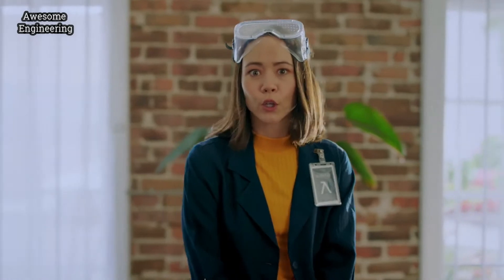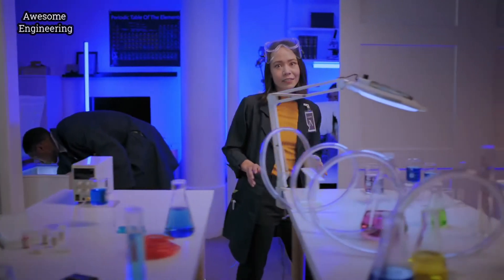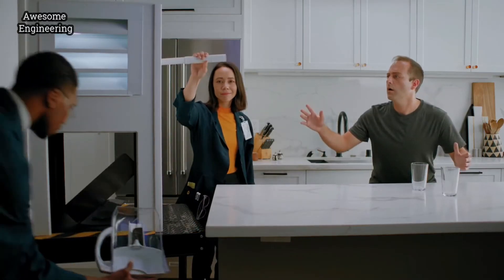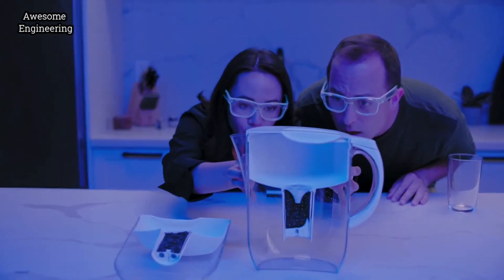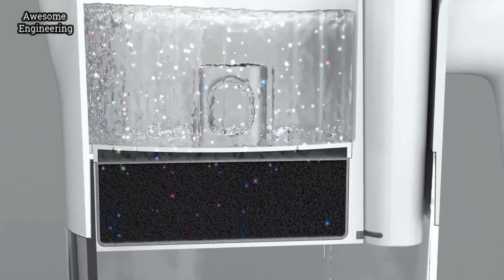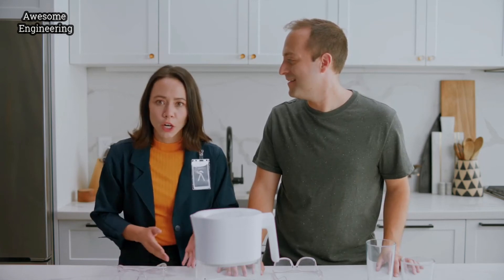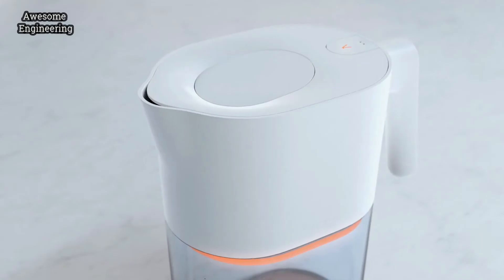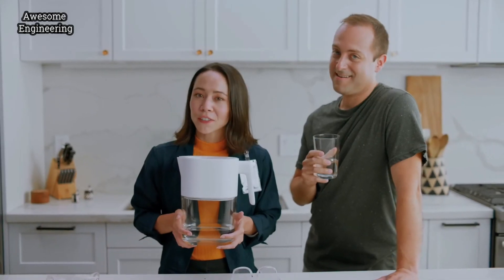Pure water Beyond Filtration !!!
LARQ Pitcher - The first multi-stage purification water pitcher.